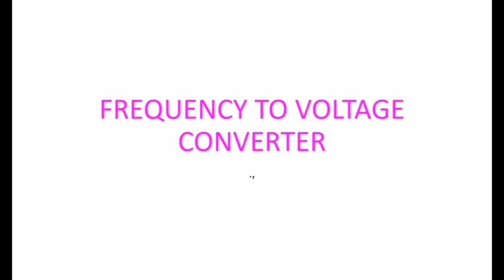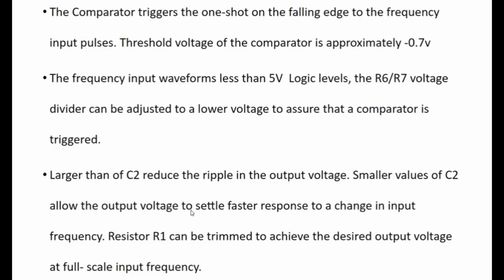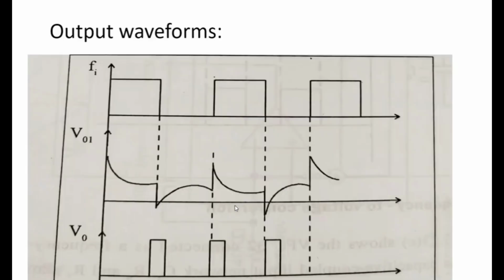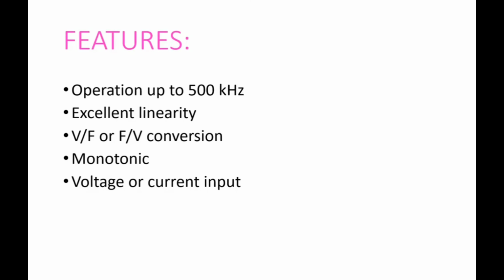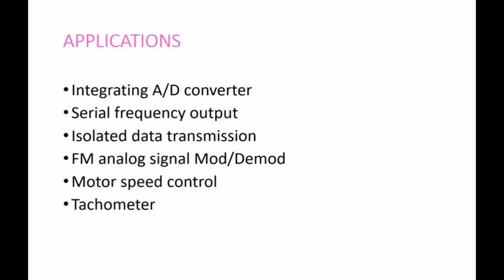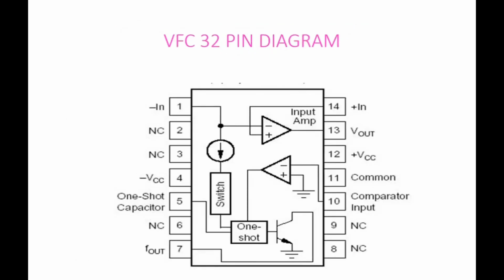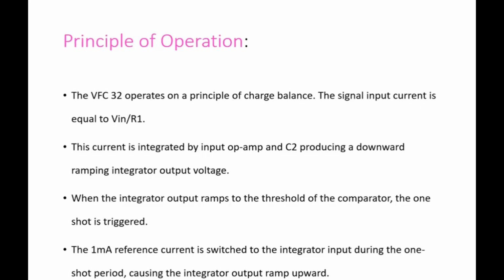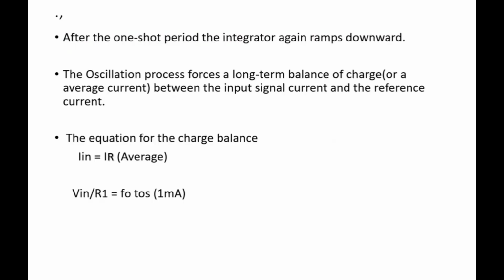Voltage to frequency converter | ANALOG AND DIGITAL INTEGRATED CIRCUITS